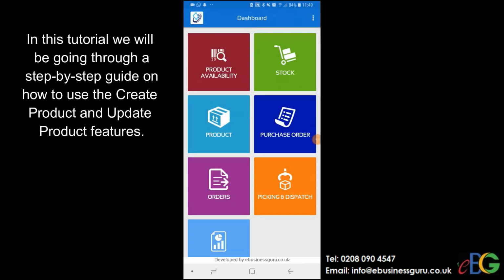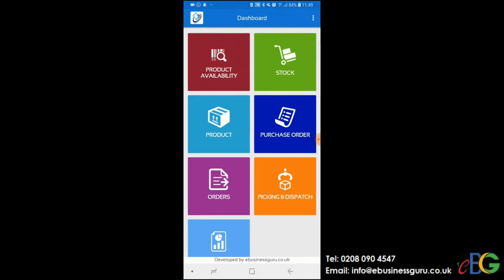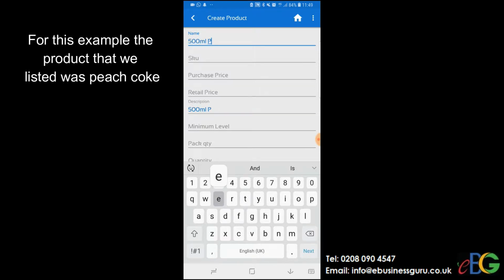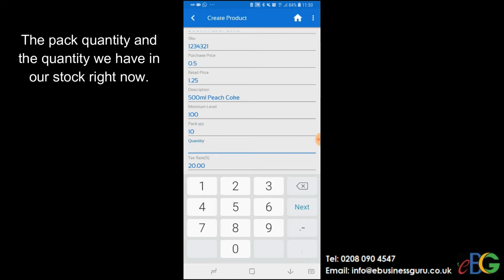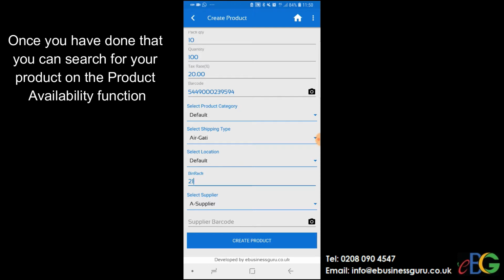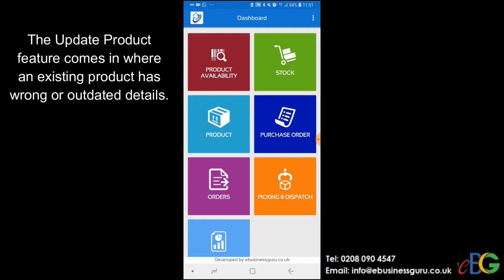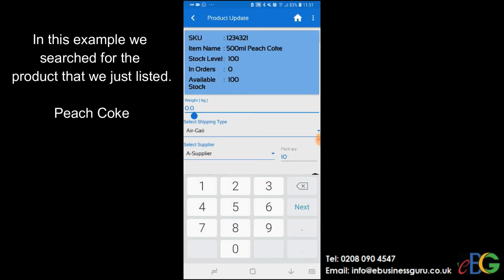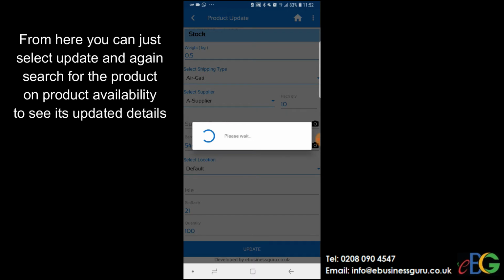Warehouse Plus Tutorial | Part 5 - Product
Warehouse Plus app for warehouse management on the go, integrated with Linnworks. Everything you need to know about Product.

eBusiness Guru are Linnworks app specialists and we have produced apps that enhance the Linnworks platform. Our Apps have been proven to increase sales and improve your customer’s experience while saving you time and money by managing your listings, stock, prices and deliveries.